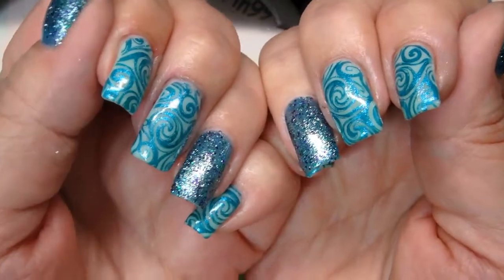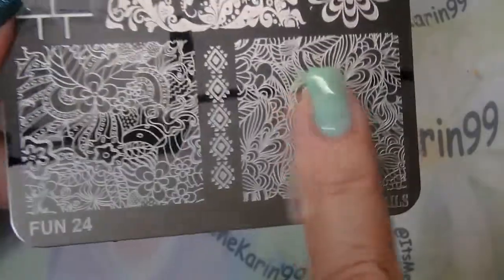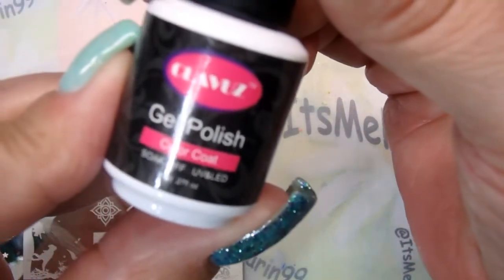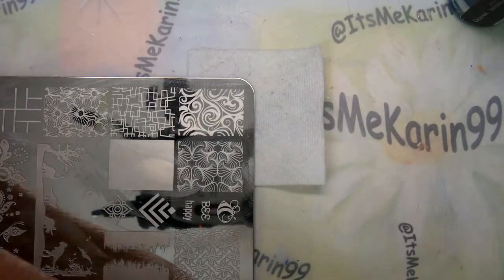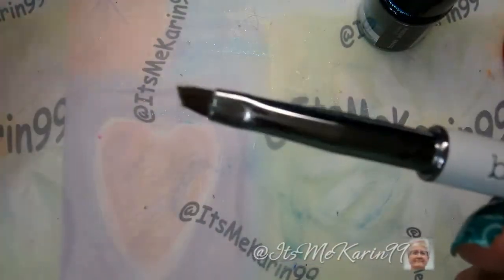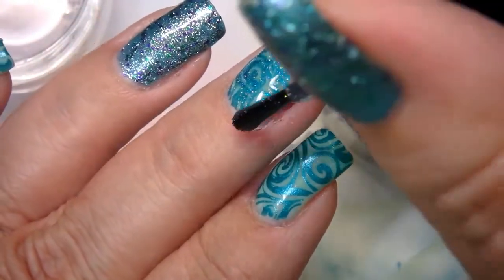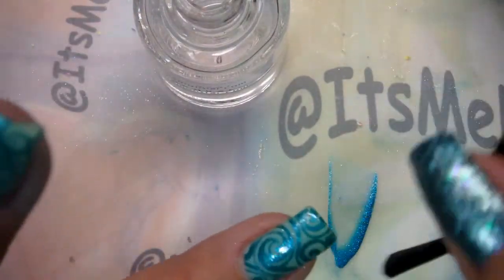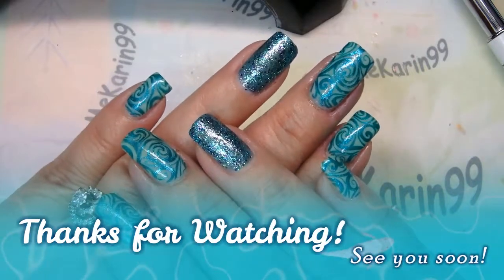Nail Art - Swirly Aqua with Fab Ur Nails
Read This For Details

OF COURSE, this design can be done with regular polish!

CLAVUZ Starry Gel Polish (via Amazon)

Other Stuff  I like and use:

My Cute Dappen Dish

Bundle Monster Smudge Free Top Coat: (via Amazon)